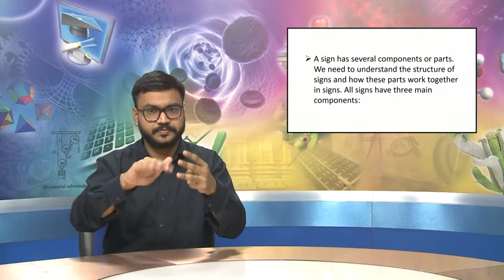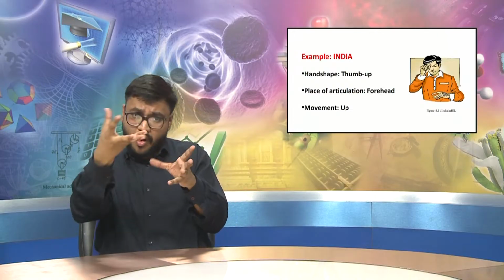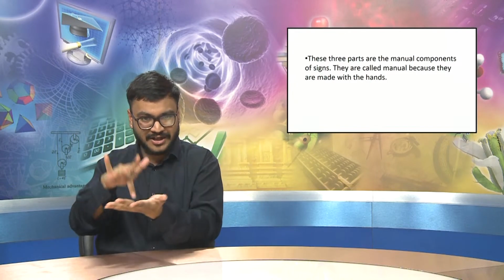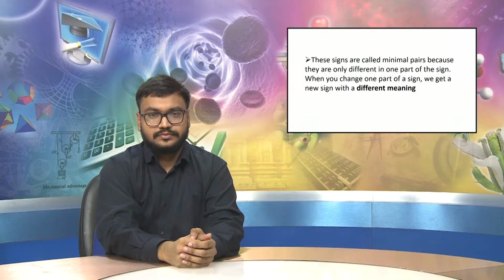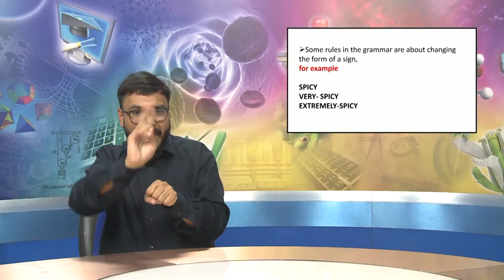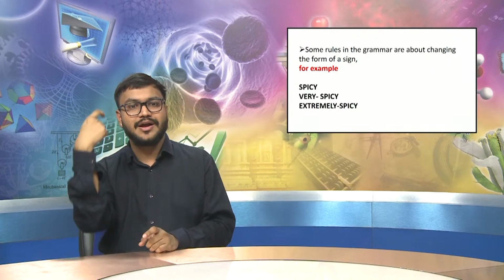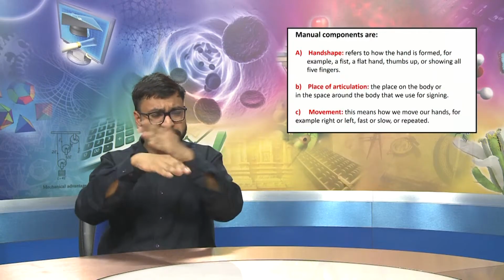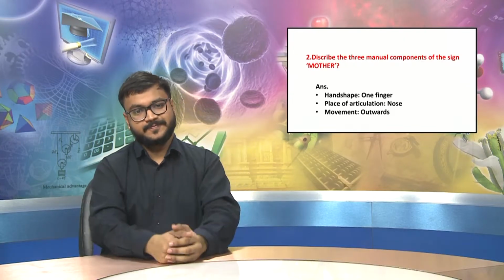ISL (Secondary ):Module -3 Structure & Grammar of ISL L- 8, Manual & Non Manual Components of ISL